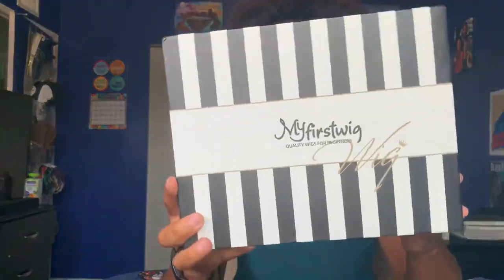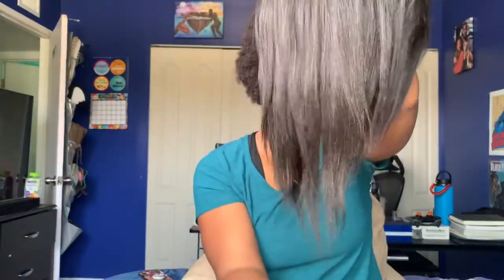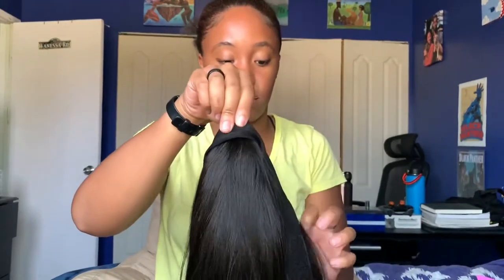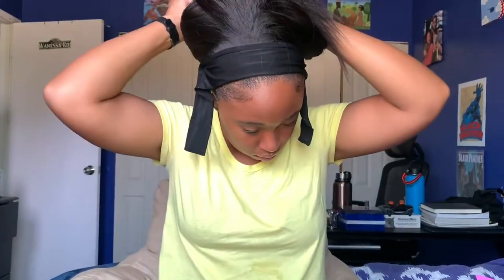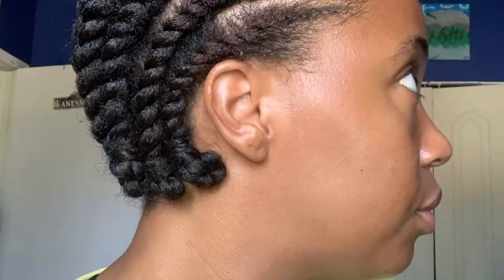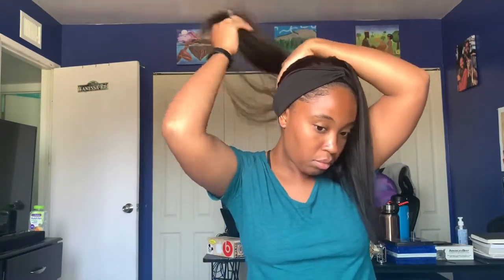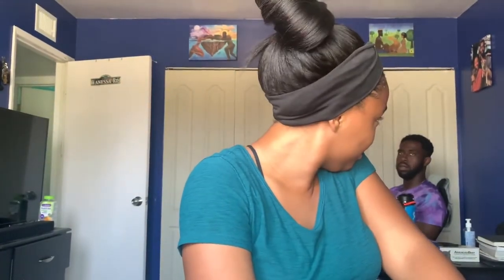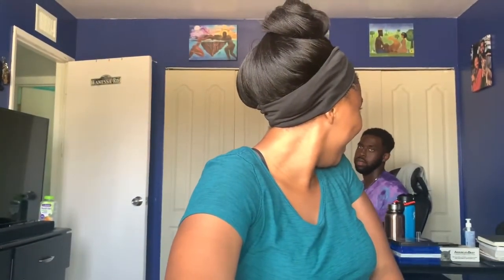Hair Fun ft. MyFirstWig!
So this my first hair video and hope you like it. I ended up wearing this hair every day for about two weeks so it was a great protective style. I’ll do an update video soon!